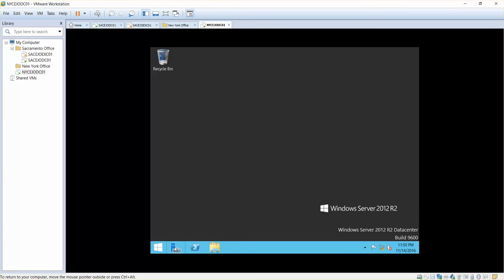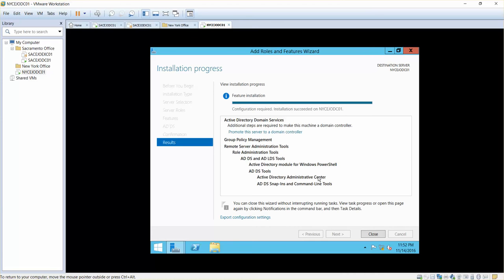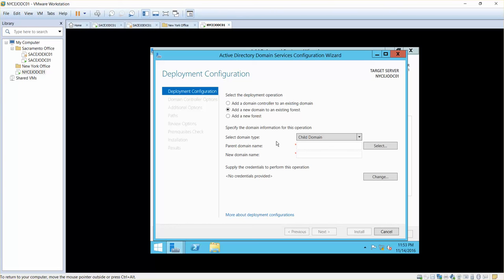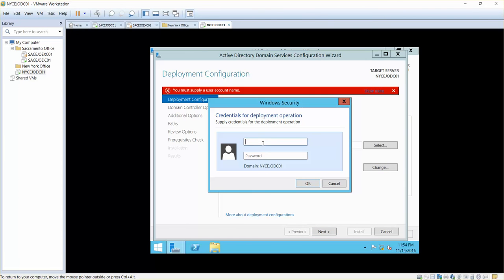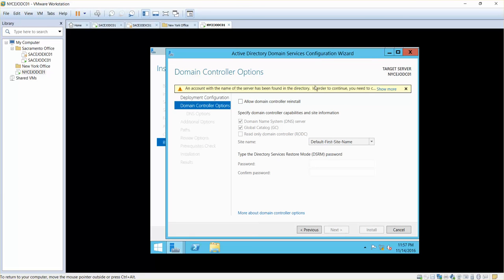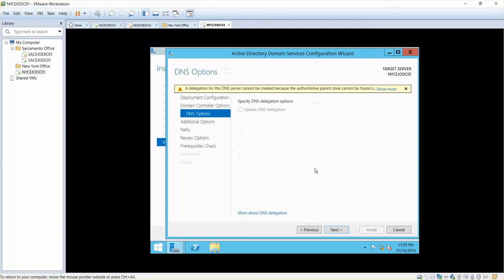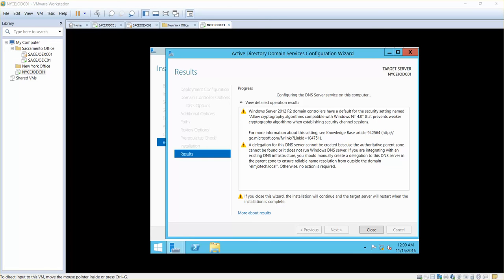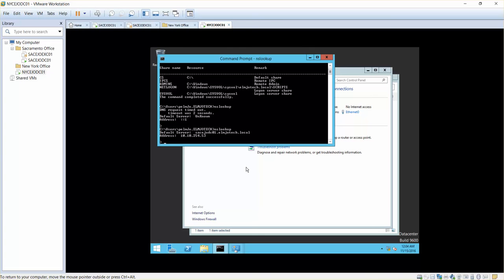Installing Domain Controller for New York Exchange Server 2016